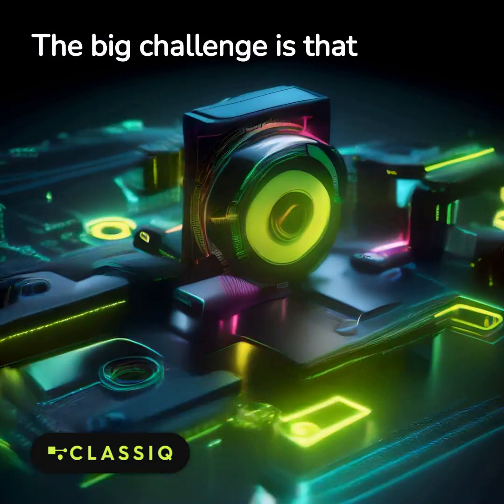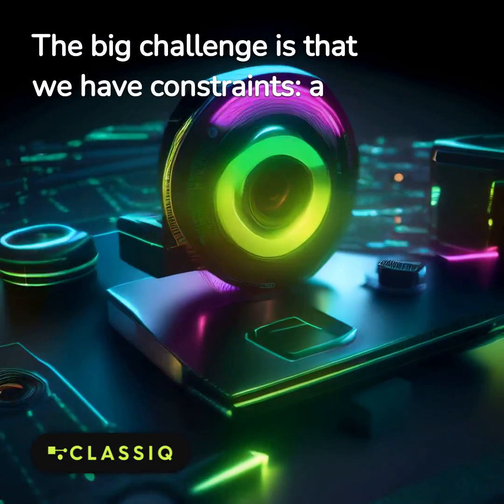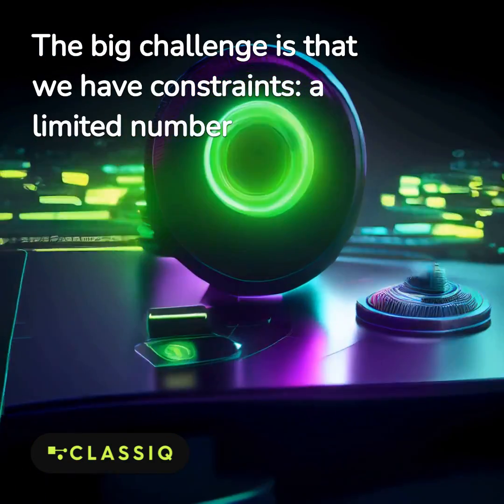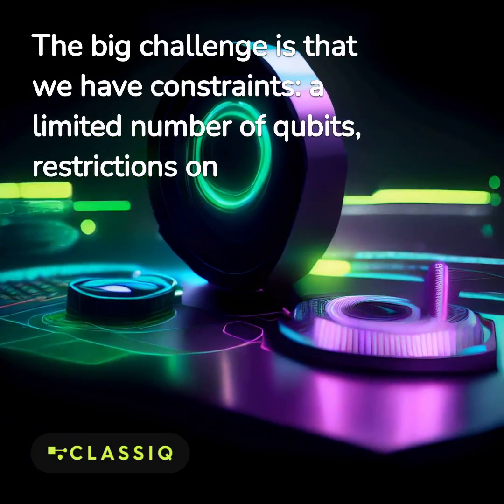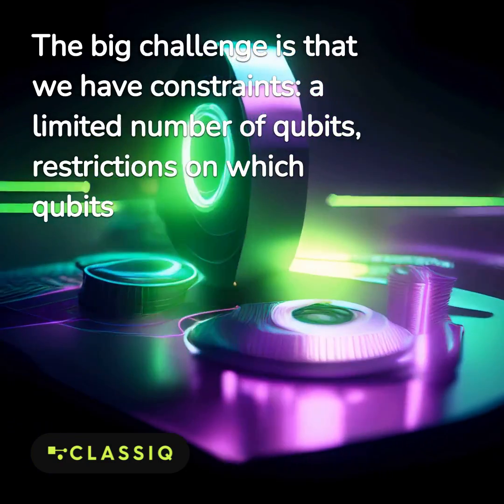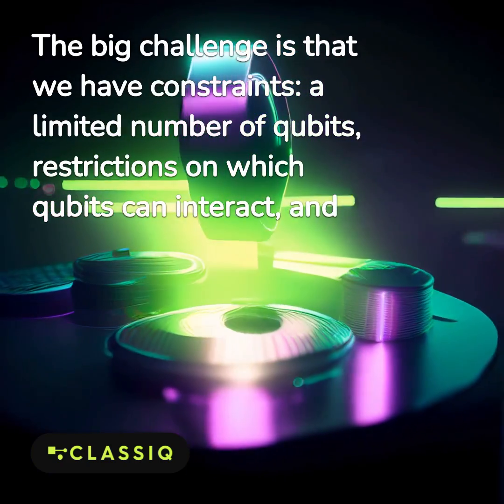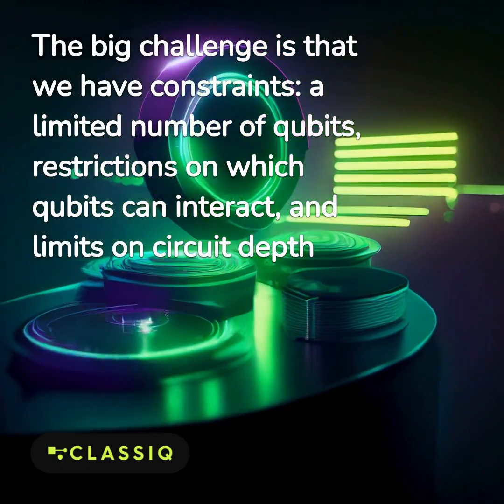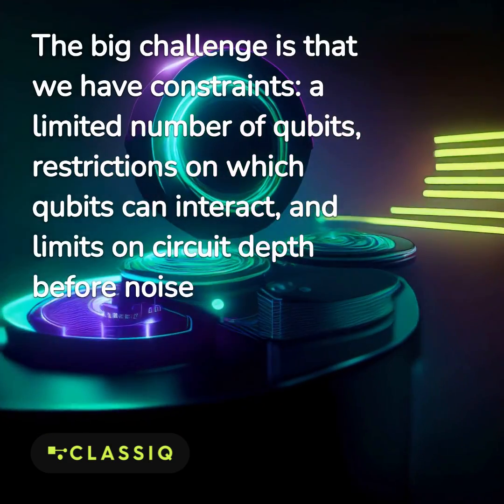What do Sudoku puzzles and quantum computing have in common? More than you might think!